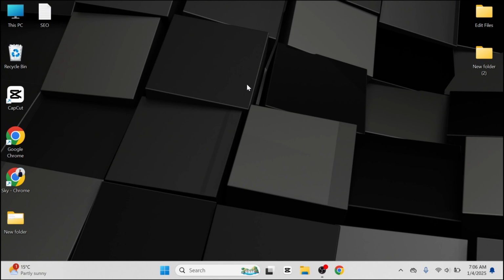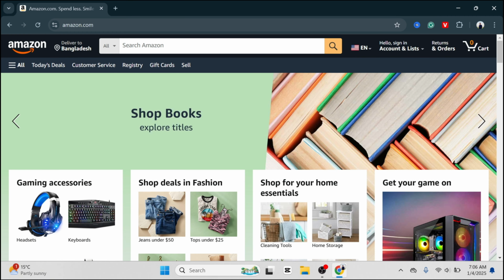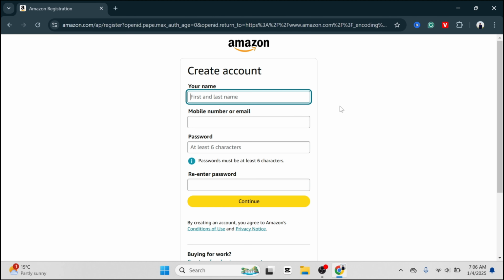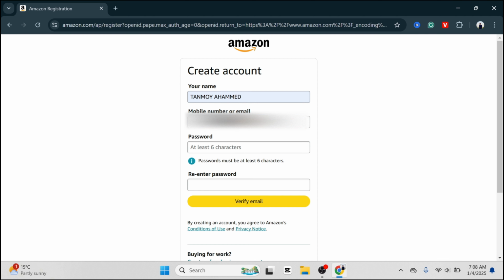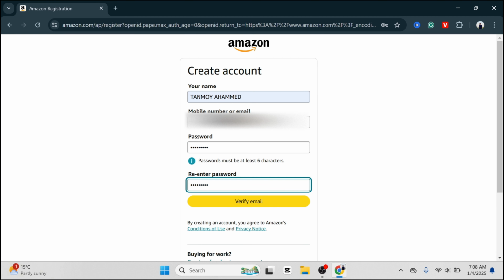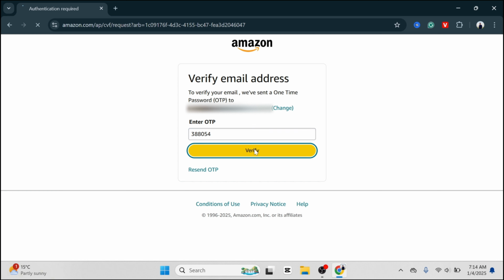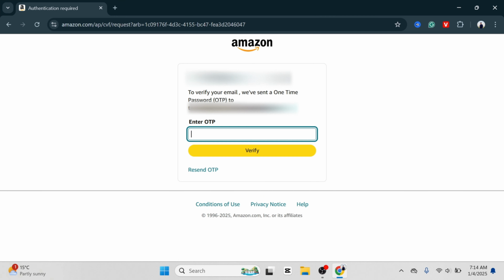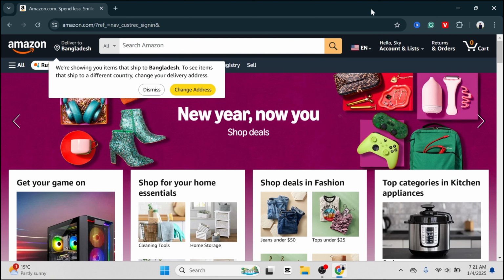How To Create A New Amazon Account In 2025 | Make Amazon Account | Amazon Account Opening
How to create a new Amazon account in 2025? Starting fresh with a new Amazon account has never been easier. If you’re wondering how to create a new Amazon account in 2025, the process is straightforward and allows you to enjoy all the benefits of Amazon’s services. Whether you’re looking to create Amazon account for the first time or need guidance on Amazon account creation, this guide will walk you through the steps. From Amazon account opening to understanding the Amazon account setup, I will cover every detail.

Want to sign up new Amazon account or setup new Amazon account for seamless shopping? With just a few steps, you can explore features like Amazon new account login, personalized recommendations, and secure payment options. Wondering how to make Amazon account or how to start a new Amazon account? Creating your profile ensures you access Amazon Prime, exclusive deals, and fast delivery. No matter if it’s for personal or business use, having an Amazon account simplifies online shopping. Follow the steps today to create, sign up, and fully utilize your brand-new account. Don’t wait get started with your Amazon account now!

00:01- Video Start
00:14- Channel intro
00:20- Make Amazon Account
01:58- Process Ending